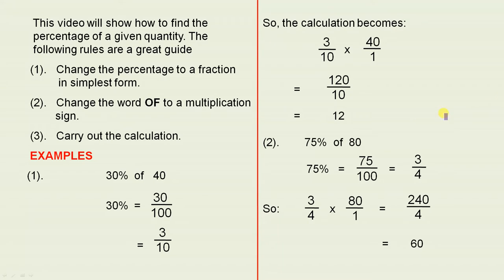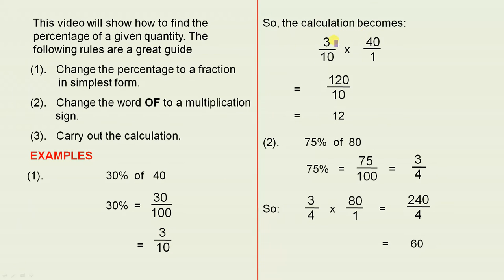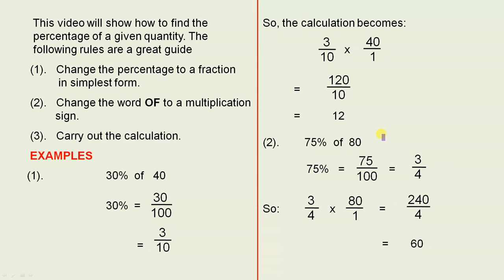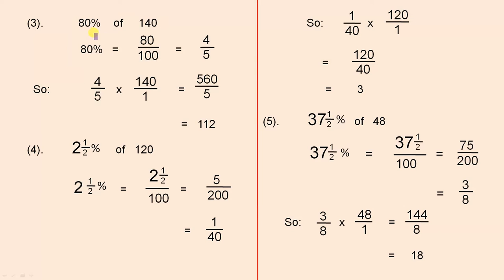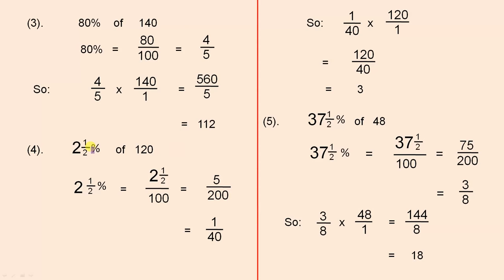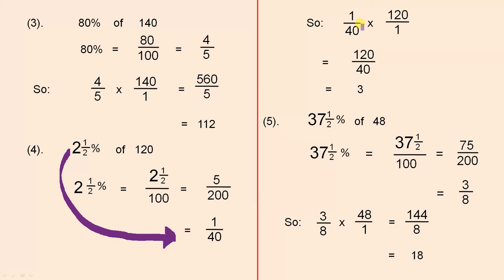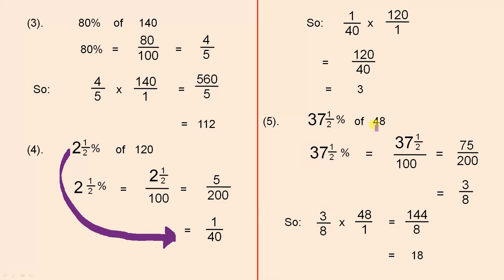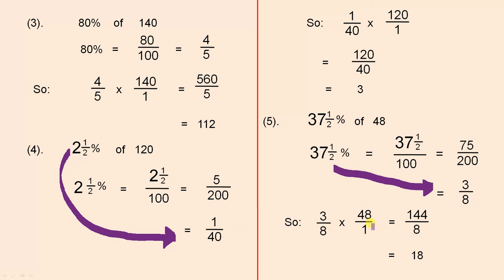Percentage of a Quantity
This video shows how to find the percentage of a given quantity.